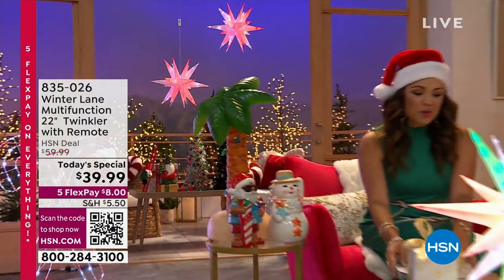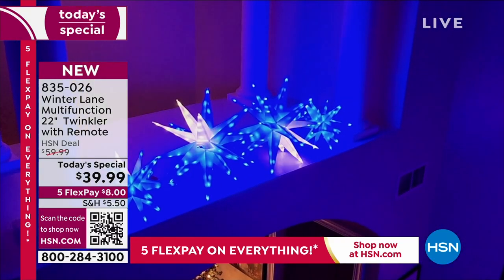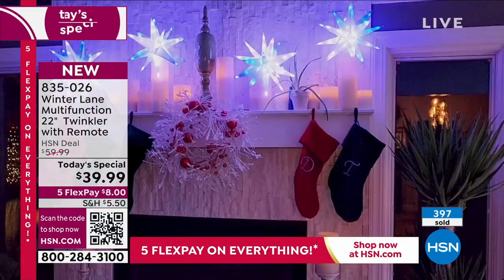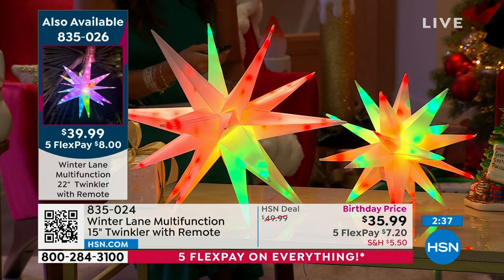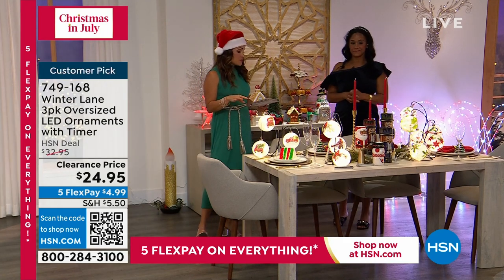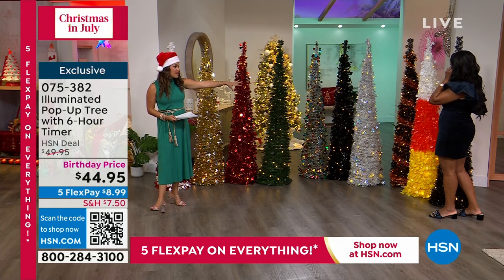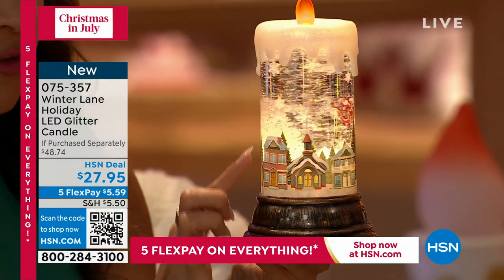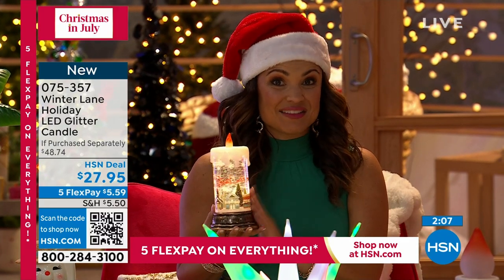HSN | Christmas in July - Winter Lane 07.07.2023 - 12 AM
Get a jump start on your holidays.  Everything you need to decorate your home and more at fabulous prices.